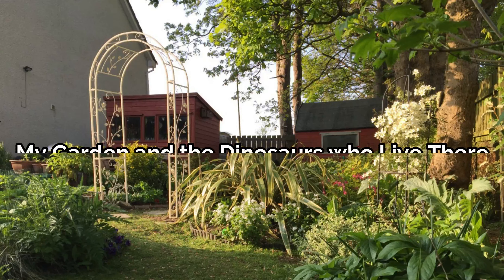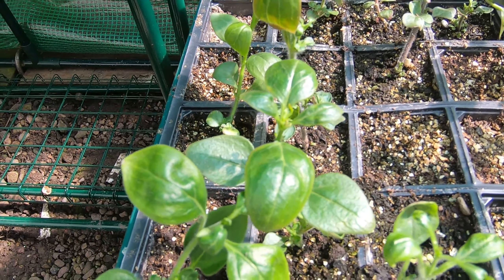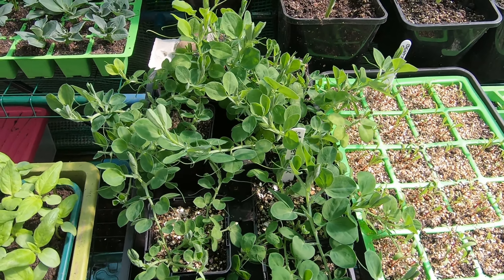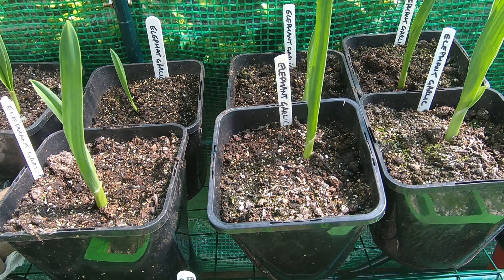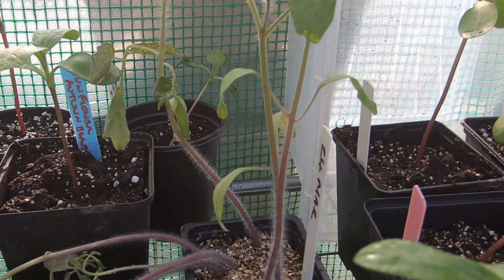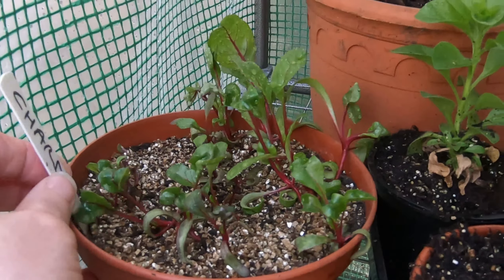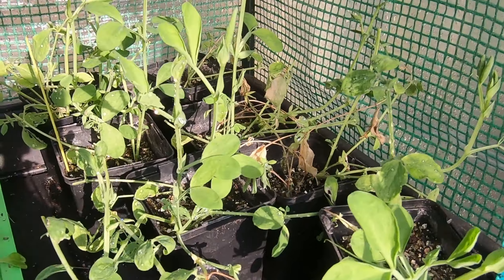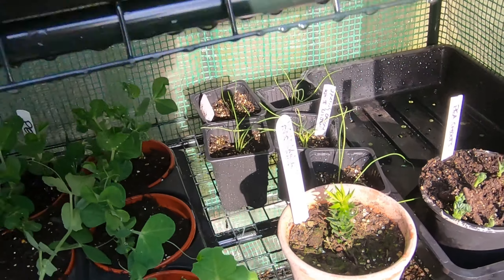#36 Growhouse Updates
A look inside my three grow houses to see how their contents are coming along.